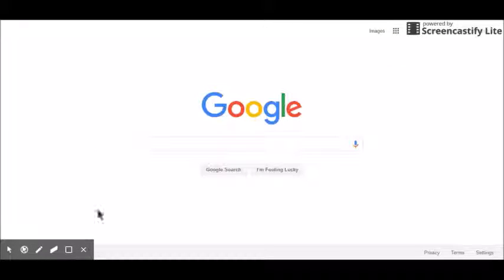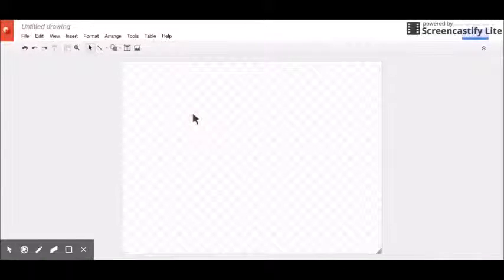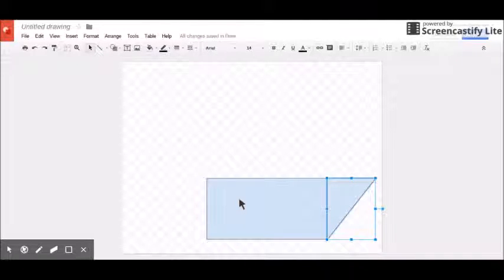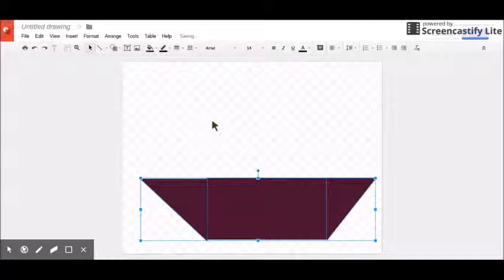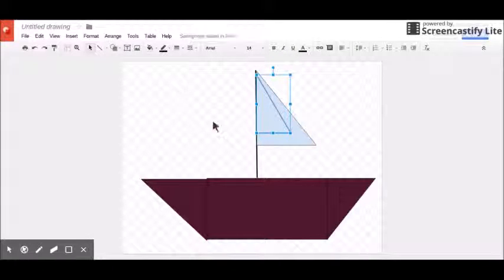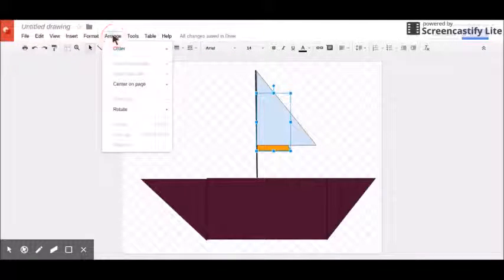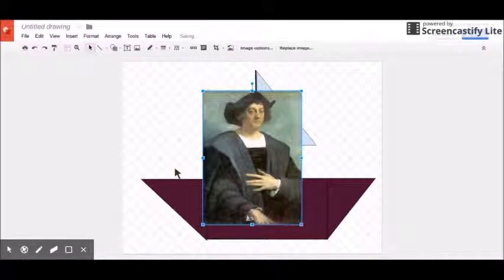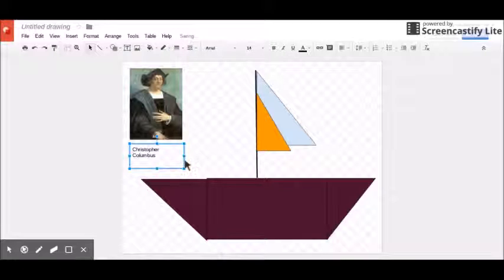Google Drawing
This is an intro to Google drawing for students.